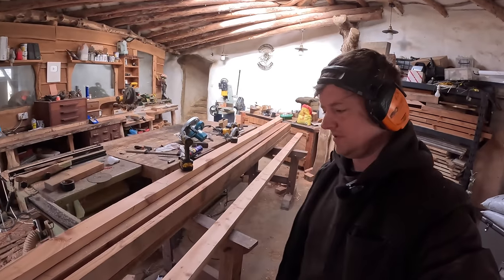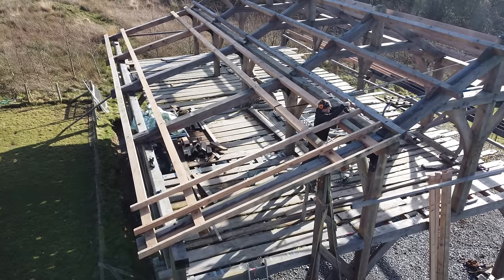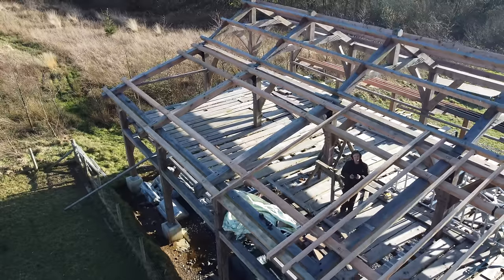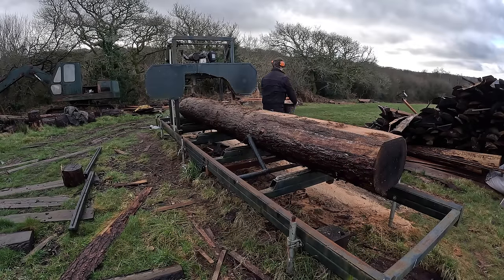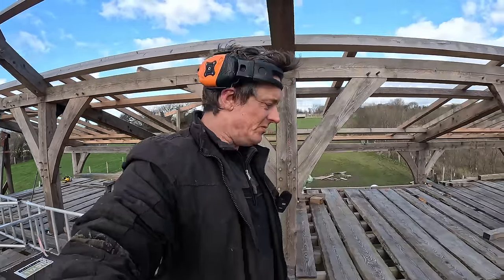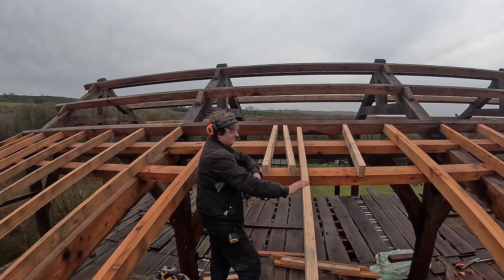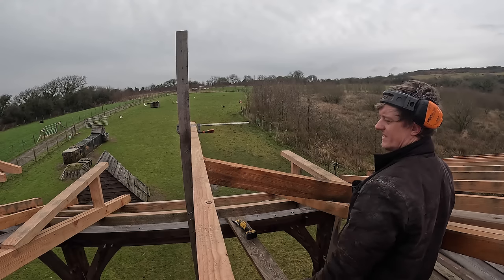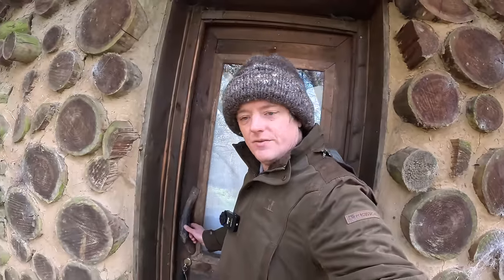Timber Framed Barn Part 22 Roof Rafters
For the last few weeks I have been battling the wether. it has just rained so much this winter it has been holding up the work a bit. But I managed to get some roof rafters up in the end.